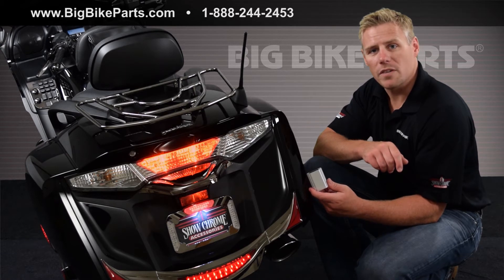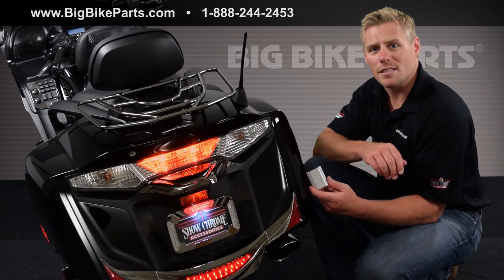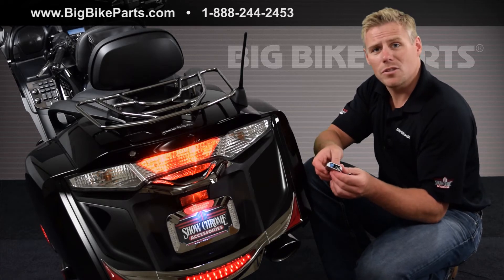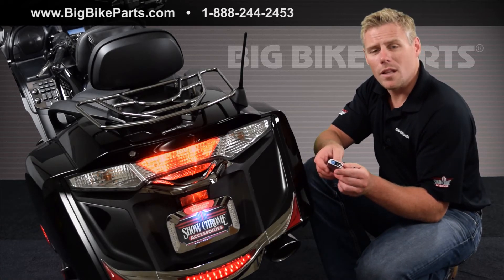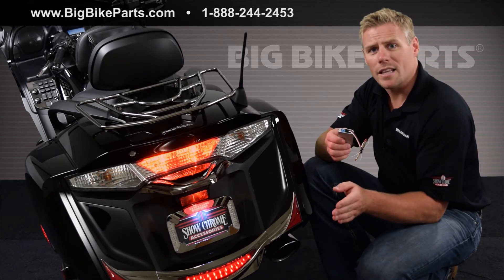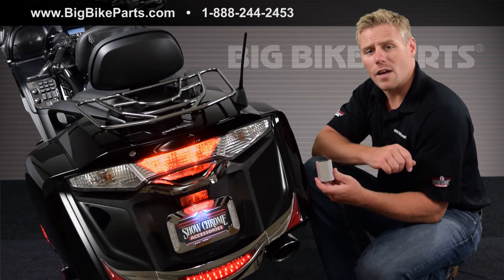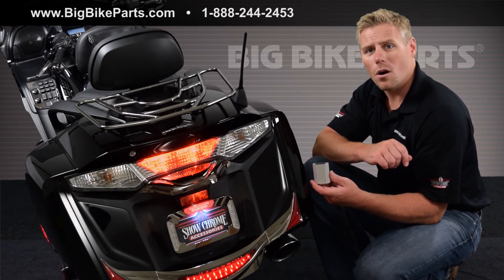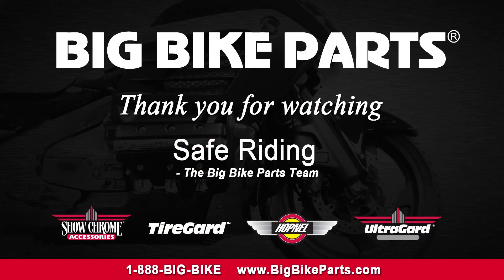Universal Brake Light Modulator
Big Bike Parts® introduces an all new Brake Light Modulator with universal fitment. This compact aluminum housed modulator converts your ordinary brake light into an attention-grabbing visual alert device, creating more visibility when you are braking. With the modulator installed, applying your brakes will cause your brake light to automatically emit a visual alert signal of 4-8 short light flashes depending on what mode you select. There are four easy to set visual alert modes: Mode 0 = 4 Flashes then Solid Brake; Mode 1 = 4 Flashes then 4 Second Solid Brake with Repeating Pattern; Mode 2 = 8 Flashes then Solid Brake; and Mode 3 = 8 Flashes then 4 Second Solid Brake with Repeating Pattern. This Brake Light Modulator has a 10 amp capacity and attaches with double-sided adhesive tape and connects with supplied connectors. It is completely universal and a great product to have on your motorcycle to improve safety and visibility.

Universal Brake Light Modulator     BBP # 16-201